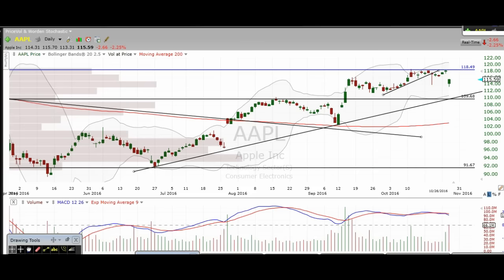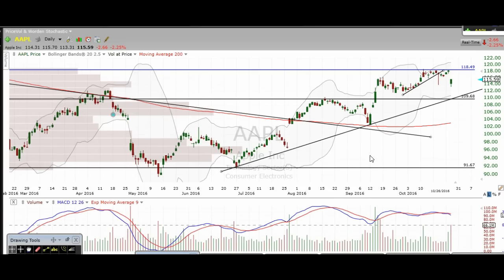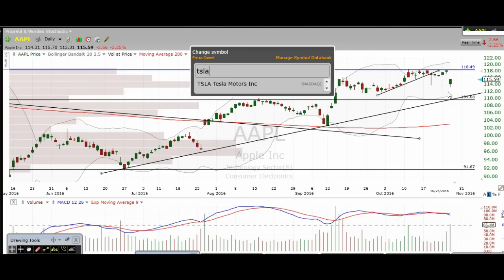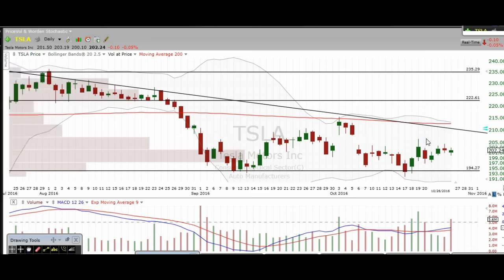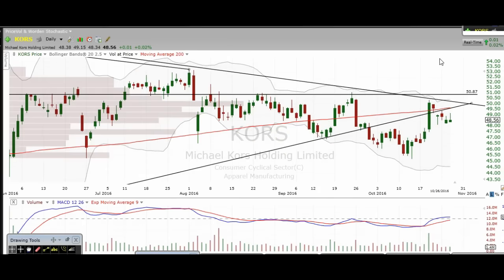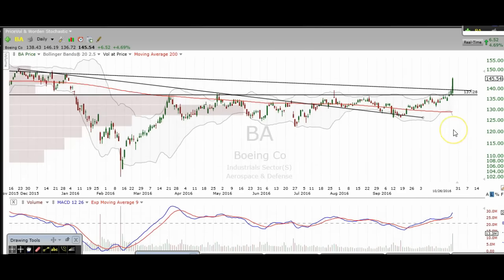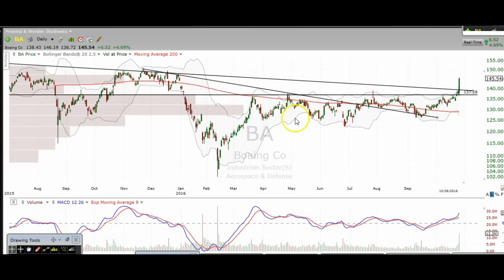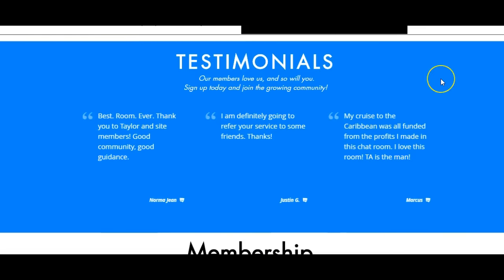Stock Chart Technical Analysis $AAPL $TSLA $NFLX $KORS $GM $BA